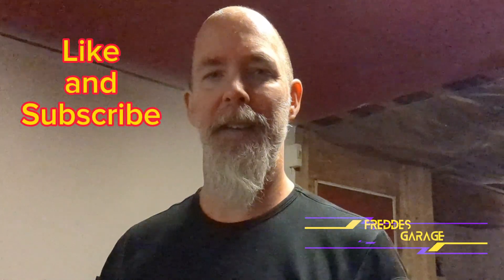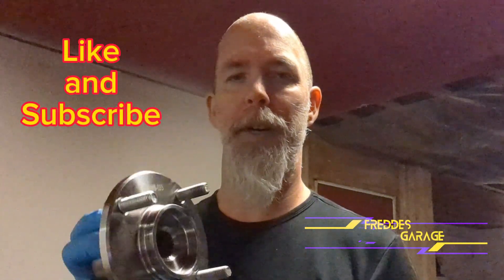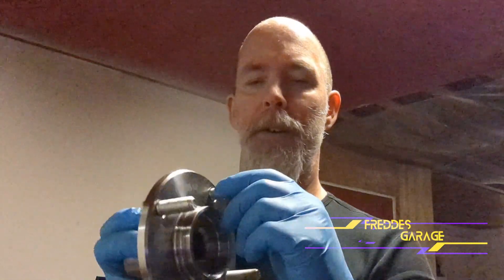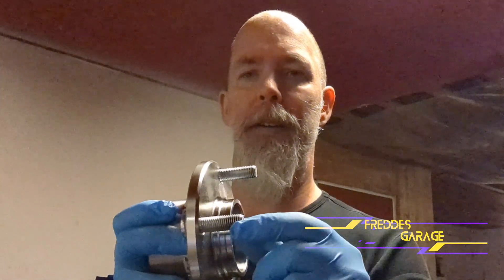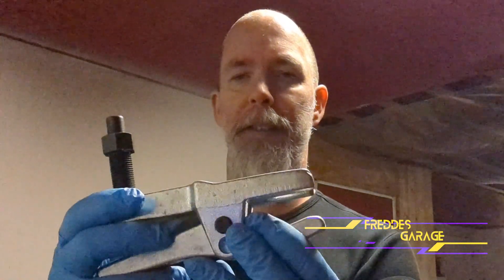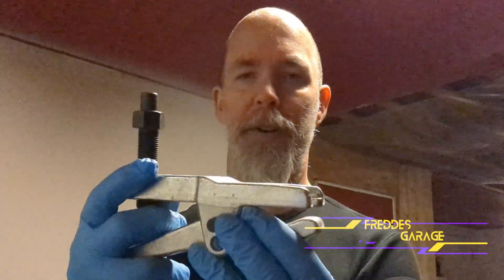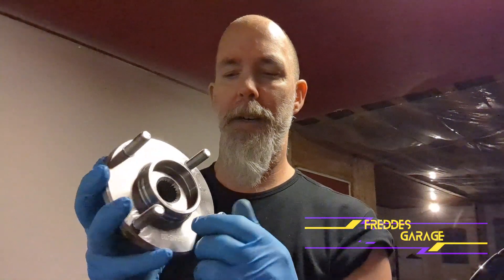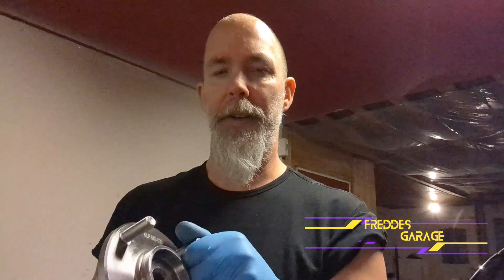How to replace wheel studs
I show you how i go about replacing wheel studs.